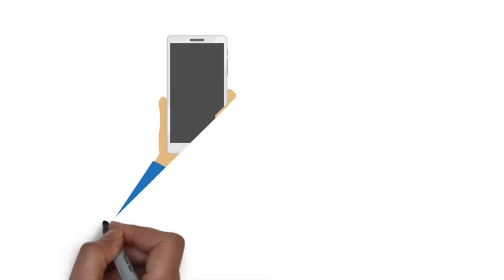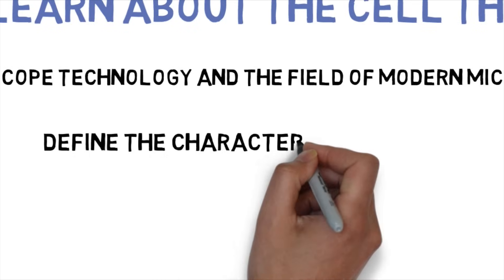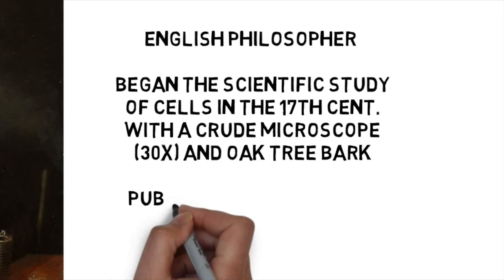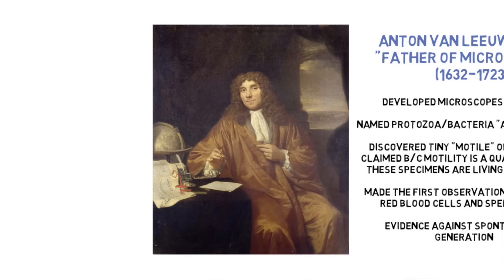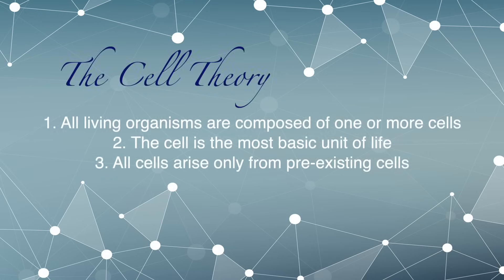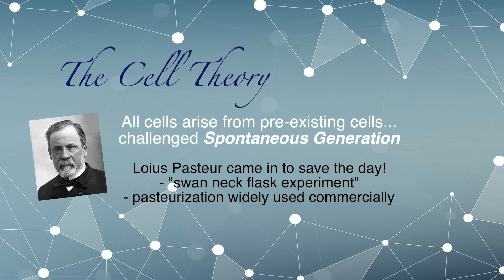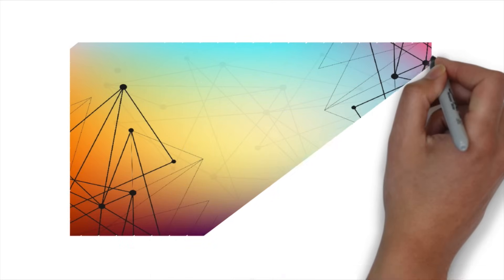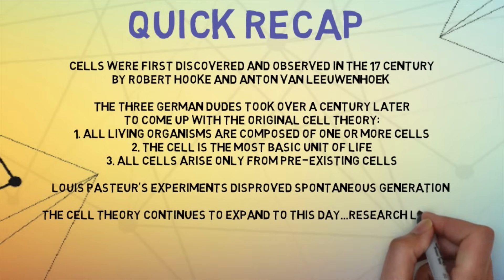The Cell Theory | Complete Breakdown in 8 Minutes | Bio 101 | STEMstream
Have you ever wondered who first discovered the cells we know today that make up every living creature and organism on this planet?  How in the world did scientists ever first make this discovery?  To answer this question, we journey back to the 17th century where the Cell Theory, Microscopy, and Microbiology first began to take their true shape with the help of two very prominent historical figures, Robert Hooke and Anton van Leeuwenhoek.  Their groundbreaking work on cell biology paved the way for the formation of the multi-conceptual Cell Theory that arose from Germany in the mid 1800s:

1. All living organisms are composed of one or more cells
2. The cell is the most basic unit of life
3. All cells arise from pre-existing cells

The Cell Theory was ultimately one of the most influential and unifying collection of ideas that truly revolutionized the way biologists thought about the world and life on this planet.  It paved the way for further research on cell biology, physiology, and modern medicine that continues strong to this day.  We owe an enormous amount of gratitude to the scientists mentioned in this video and the contributions they made to the scientific community.

Table of Contents:
0:45 Why learn about the Cell Theory
1:41 Robert Hooke
2:31 Anton van Leeuwenhoek
3:33 Theodor Schwann, Matthias Jakob Schleiden, Rudolf Virchow
4:31 The original Cell Theory
5:26 Louis Pasteur
6:08 Modern Cell Theory
7:05 Summary

🤔What component of the Cell Theory do you believe is still being debated on today amongst the scientific community and why?

Now that you have the facts, don't be afraid to do further research and formulate your own opinions.  Never be shy to debate!  That is what propels science forward :)

"Education is the most powerful weapon we can use to change the world"

⚡️Stay strong and study on!⚡️

We take pride in producing educational videos for the YouTube community, and we welcome all types of feedback and discussion.
Please remember that this is an educational channel and we aim to keep comments professional and friendly.  See YouTube's community guidelines and YouTube's policy center We reserve the right to remove comments with vulgar language.  Thank you :)

©️ Copyright Information:

All images in this video are in their original form (no alterations) and used appropriately under the following Creative Commons licenses...